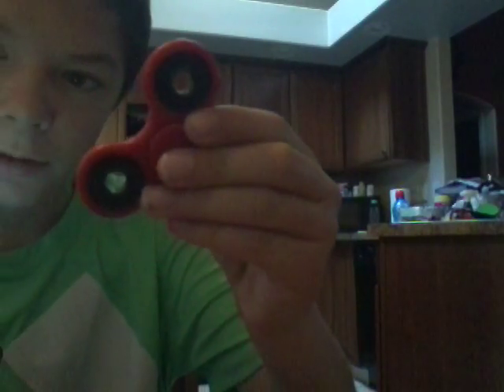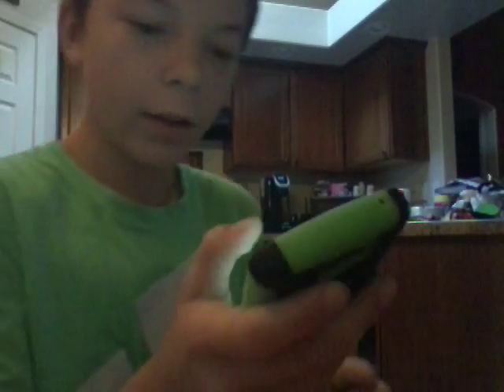Spinning figet spiners